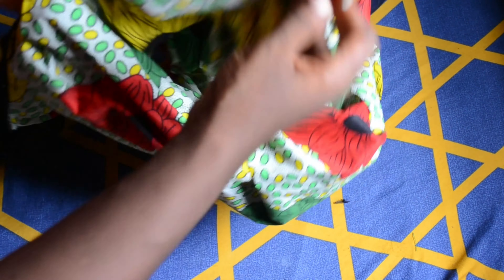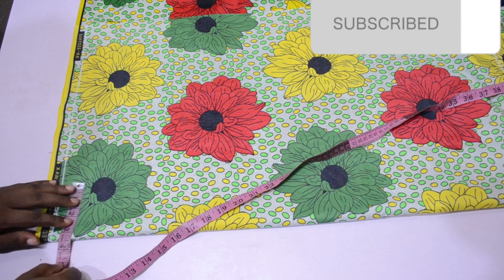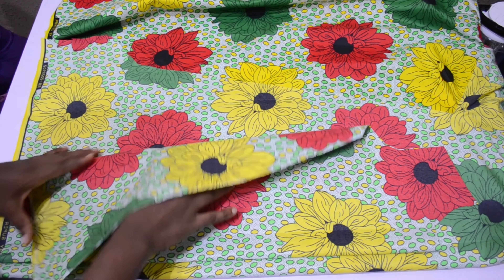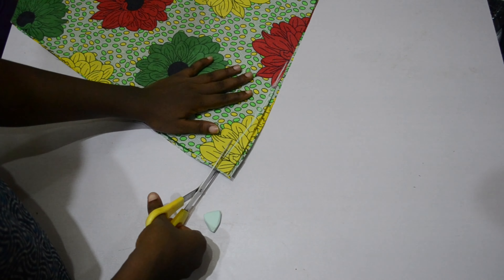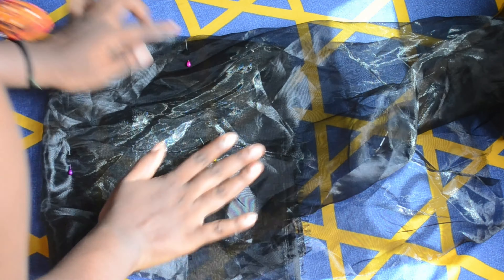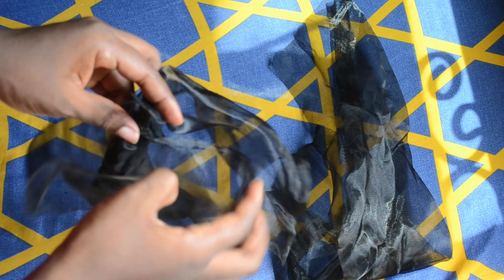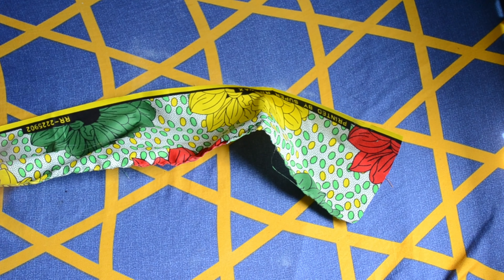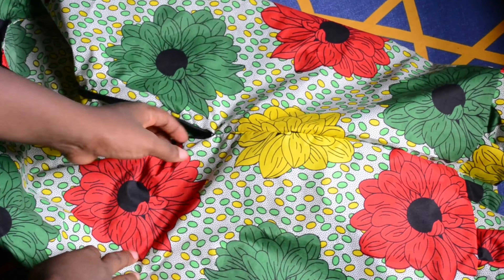How to: simple and easy short gown/frock with organza balloon sleeve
Length 32
Bust 26
sleeve length 12
round sleeve 11